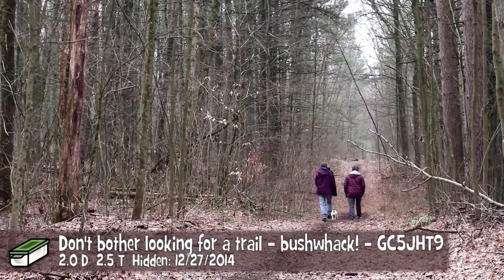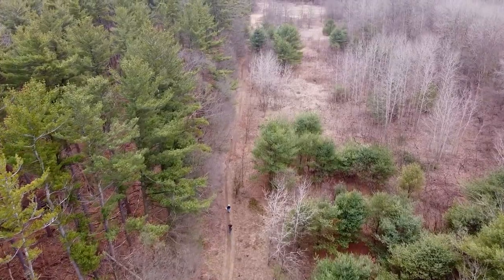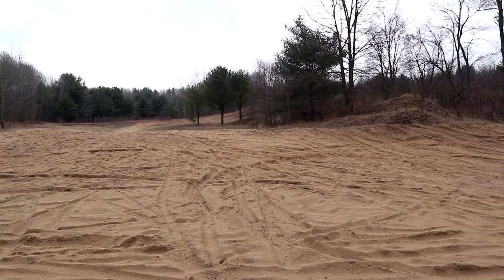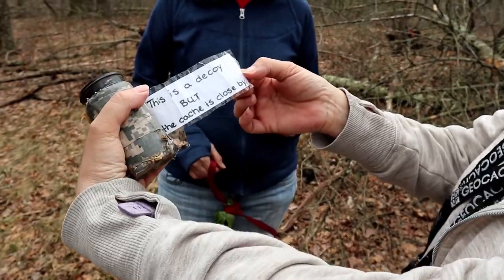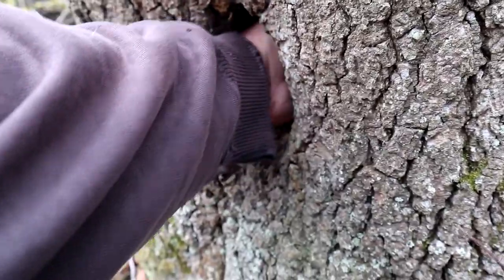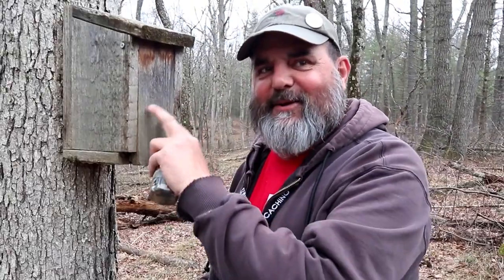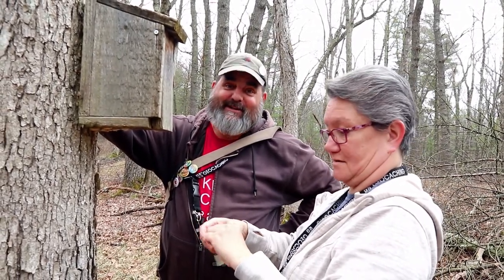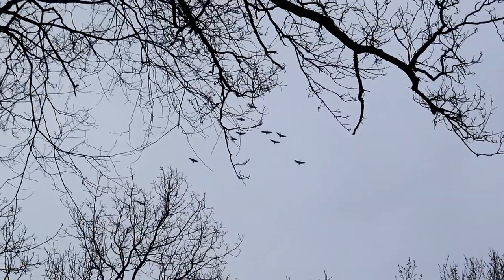Geocaching...fun, excitement and the great outdoors!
Geocaching adds to an outing to discover the great outdoors and adds even more fun and excitement to a day's outing. This adventure takes us to a unique area of Ontario and gives us an amazing 5 difficulty, three and half terrain find and unfortunately an encounter with ticks.